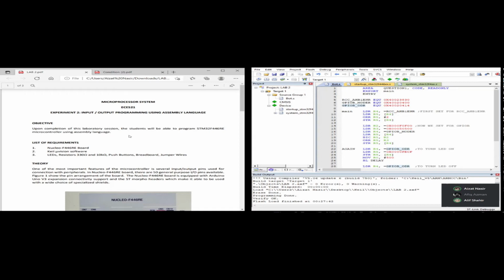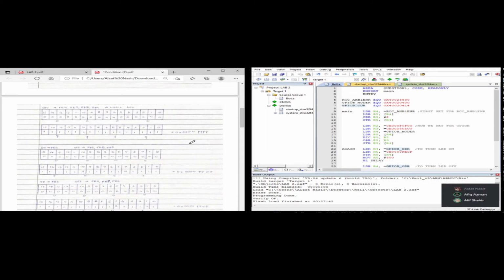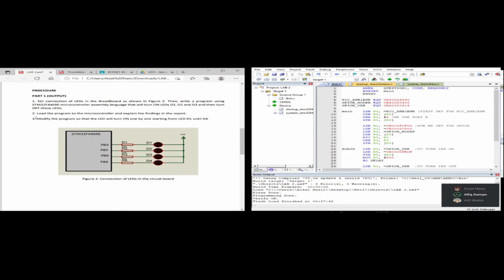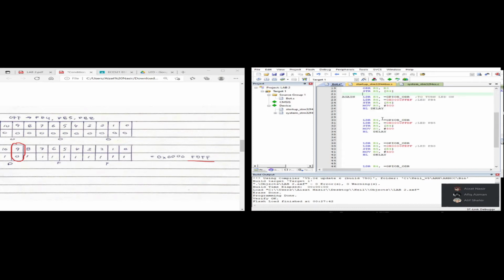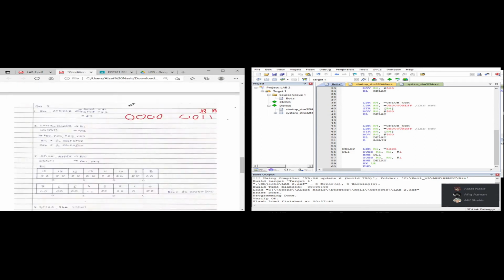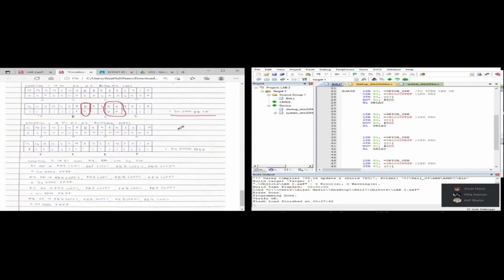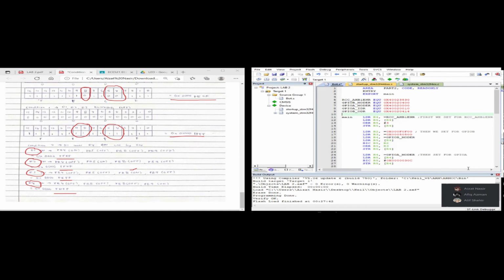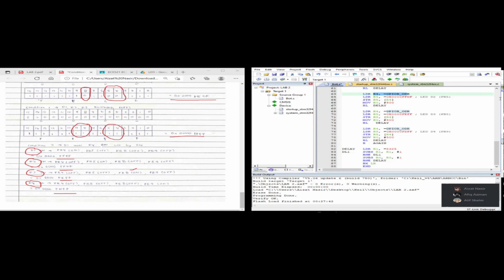ECE521: LAB2 REPORT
LAB2 ECE521: INPUT/OUTPUT PROGRAMMING USING ASSEMBLY LANGUAGE